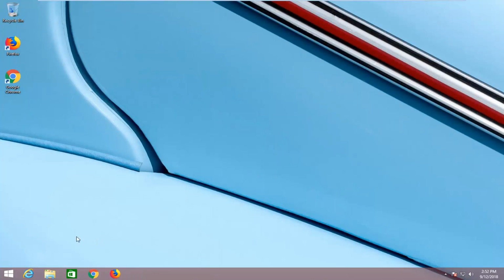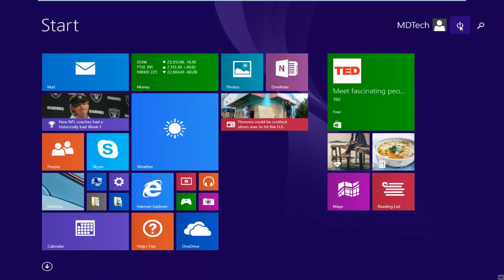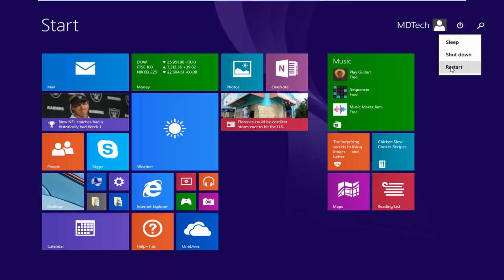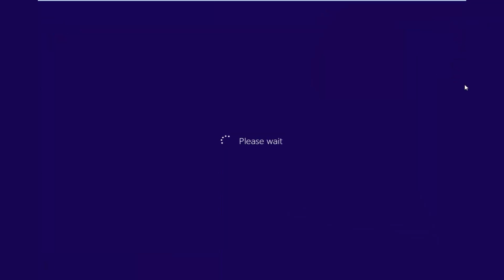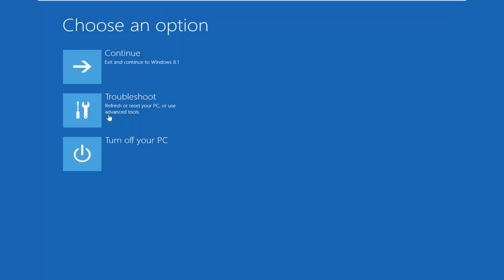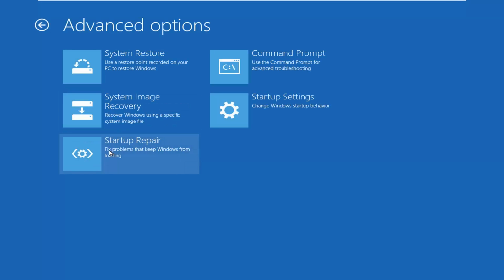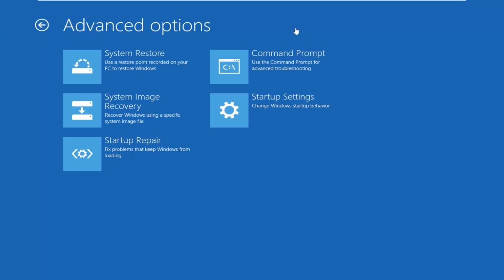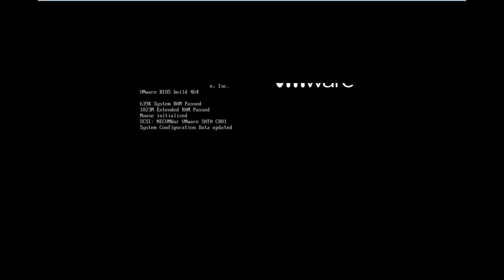How to Access BIOS UEFI Settings in Windows 8.1 [Tutorial]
Tutorial How to Access BIOS UEFI Settings in Windows 8.1.

Unlike BIOS where you could just enter using F10 or F12 key at the bootup, accessing UEFI settings is not that straight forward. Now, you might wonder how to boot into UEFI settings in Windows 10 and I am going to show you how to do that in this tutorial.

This is a video on how to access the BIOS in Microsoft Windows 8.1.  Many of you might have noticed that in most computers with Windows 8 or Windows 8.1 , one can speculate that the BIOS during boot screen had been removed due to the new Windows Infrastructure.  This means that there isn't a black screen during boot up anymore and even that the f10/f2/del trick to access bios during boot up doesn't work.  This video highlights the steps to access the BIOS settings.